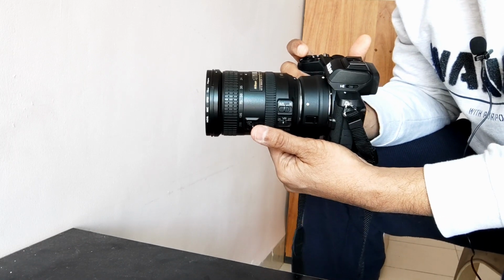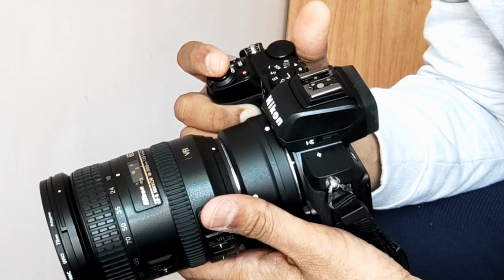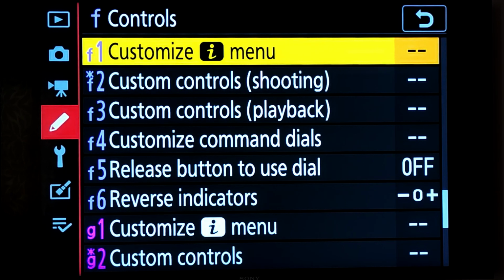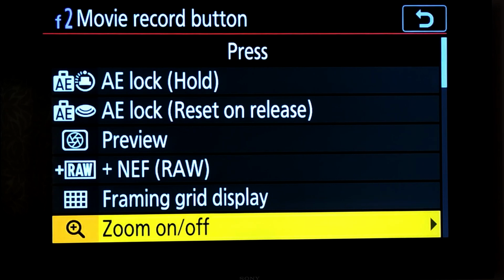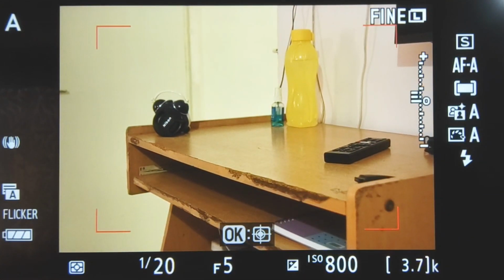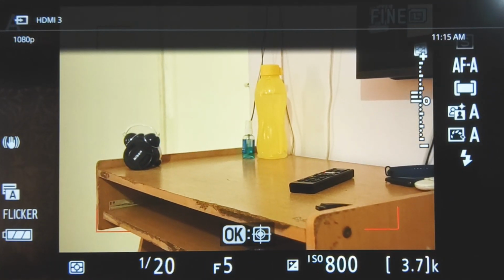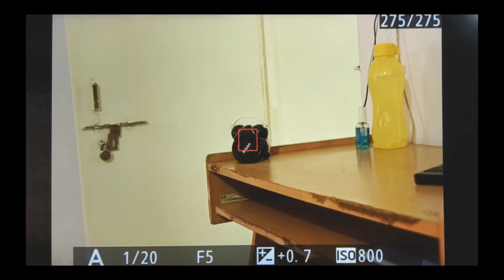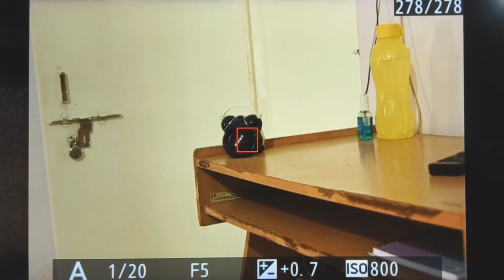Nikon Z50 photography settings | Z5 | Z6 | Z7 | Z9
Using this simple technique, the focus point is verified before taking photos. Assured focusing every time.